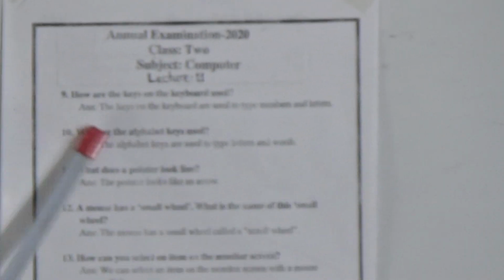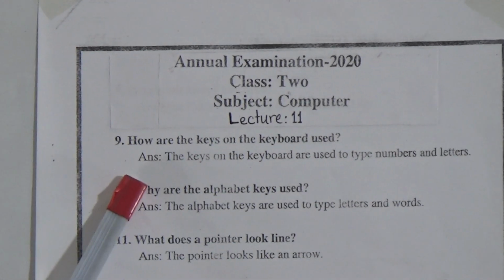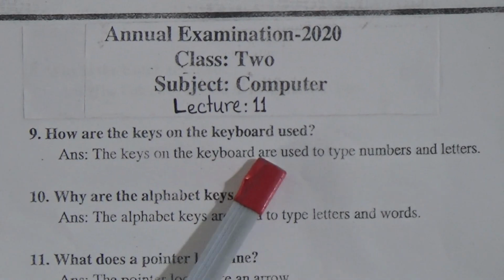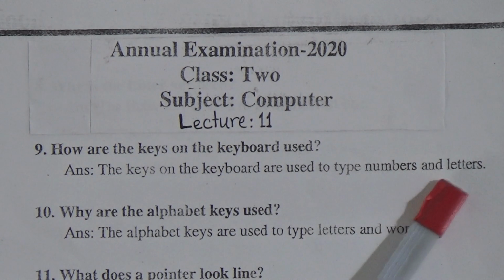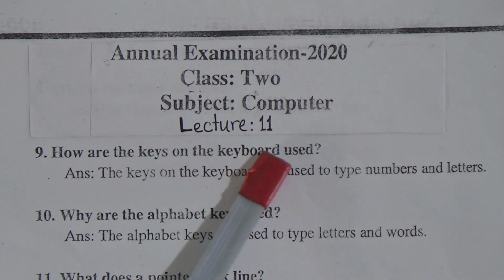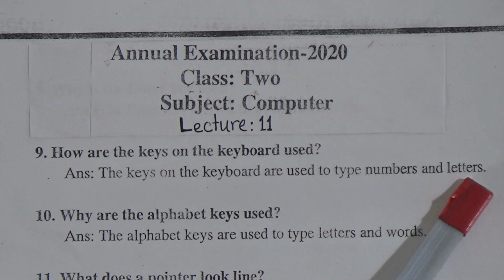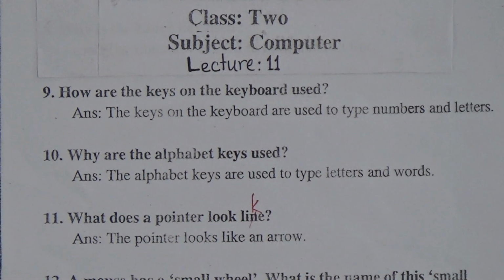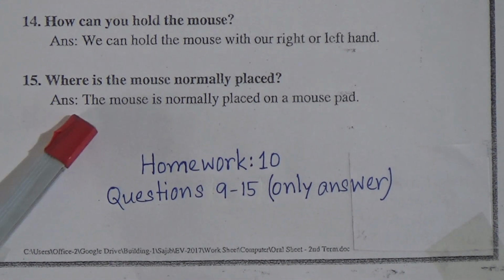Class: Two, Subject: Computer (Lecture: 11, H.W: 10), Topic: Oral Question (Part-2)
Annual Term
Class: Two
Subject: Computer (Lecture: 11, H.W: 10)
Topic: Oral Question (Part-2)